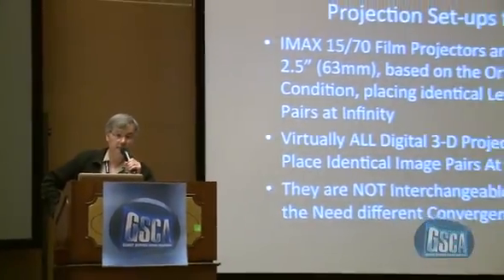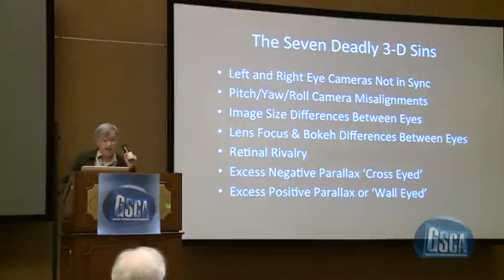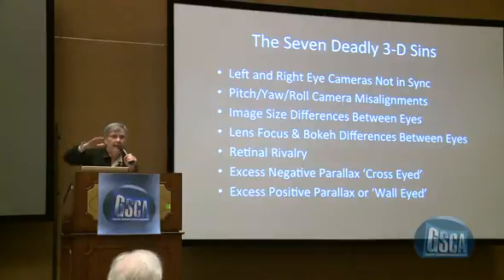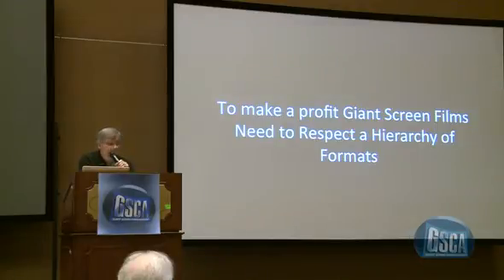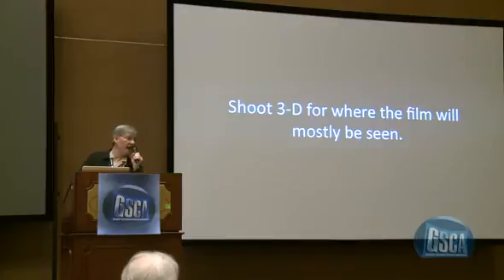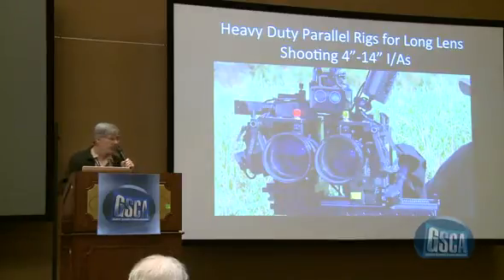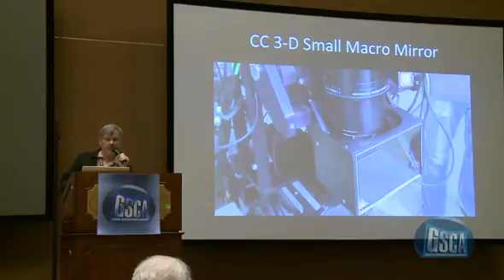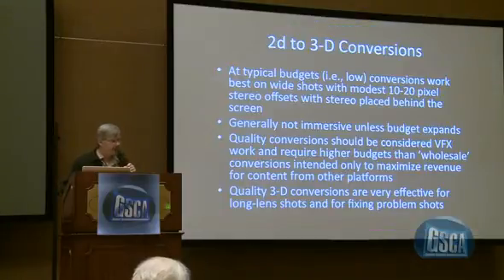GSCA Filmmaker Symposium 2015: Stereo 3D for the Giant Screen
Cinematographer Sean MacLeod Phillips talks about shooting in stereo for the giant screen.